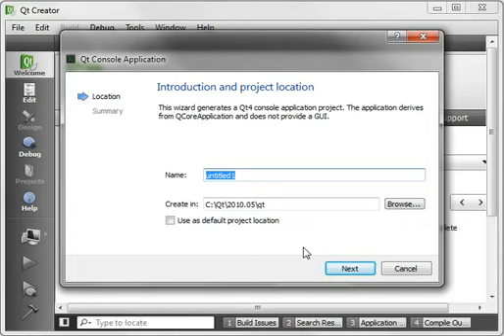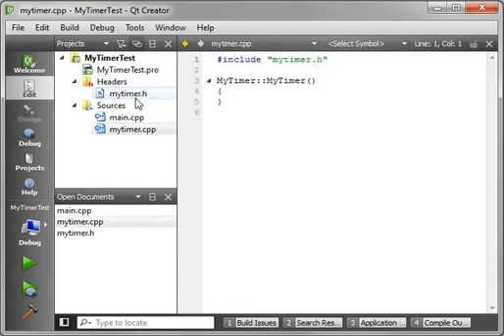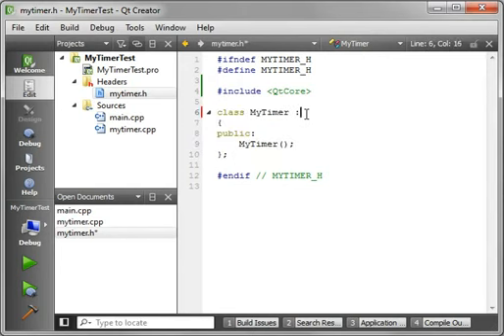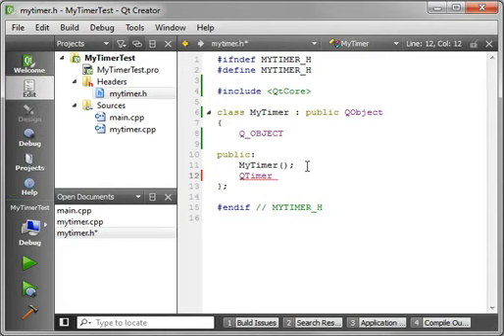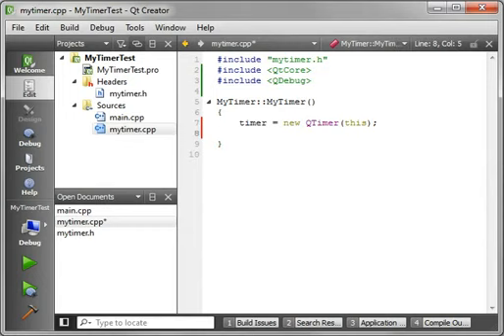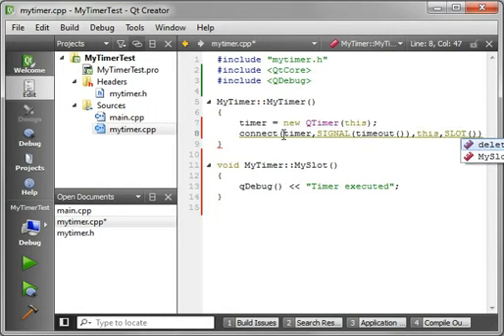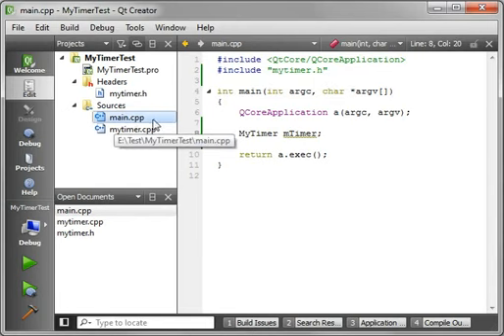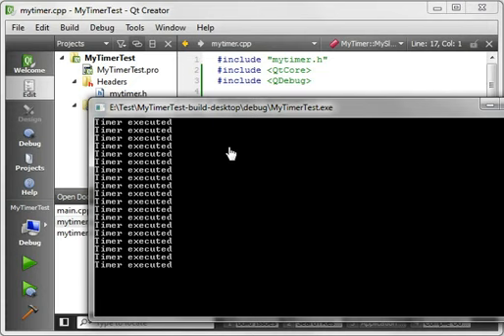C++ Qt 27 QTimer